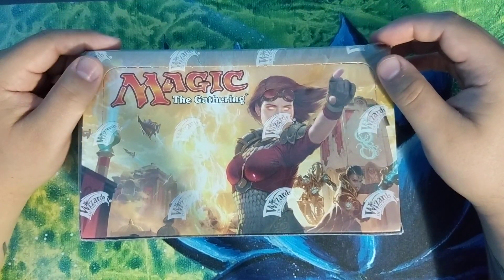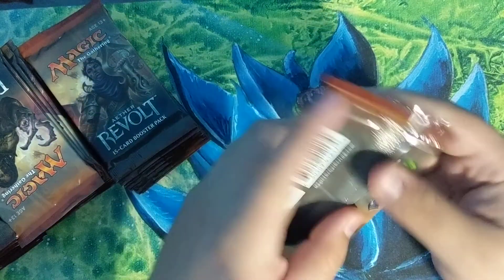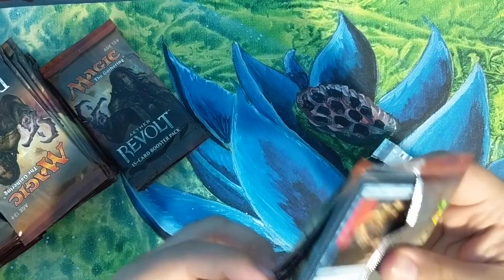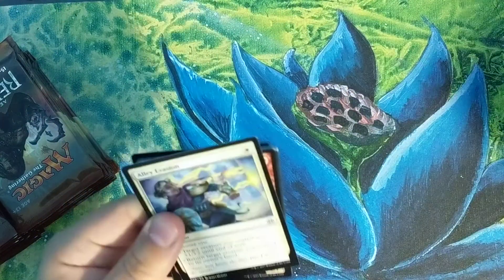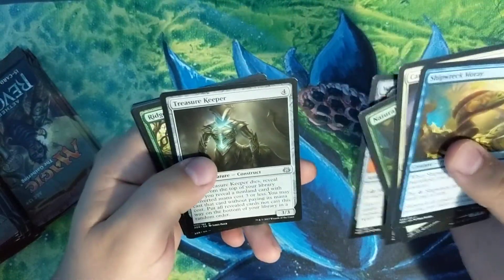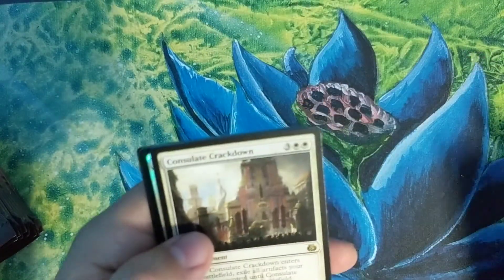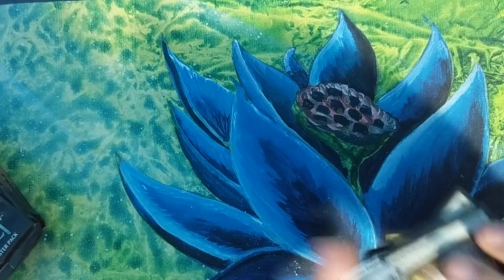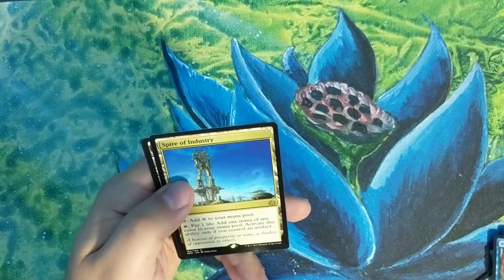Aether Revolt booster box opening! INVENTION HUNTING! - GREAT BOX!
First box from Aether Revolt , let's see if we can score a masterpiece!